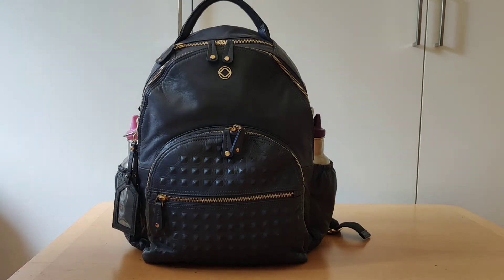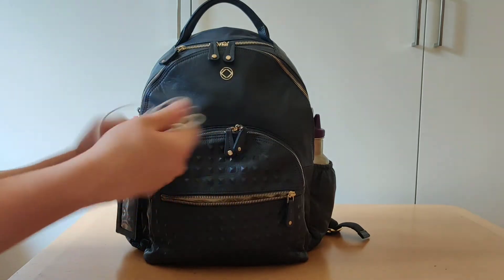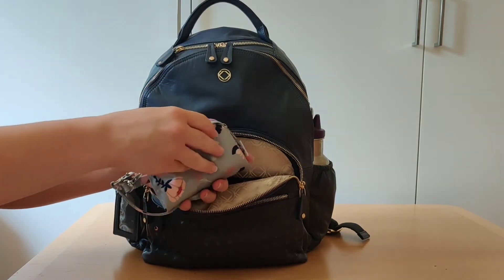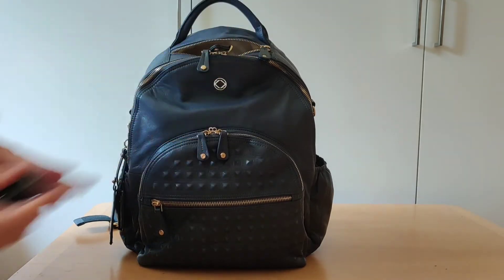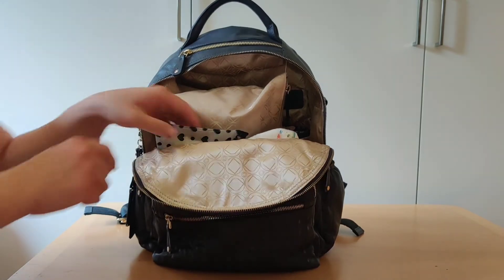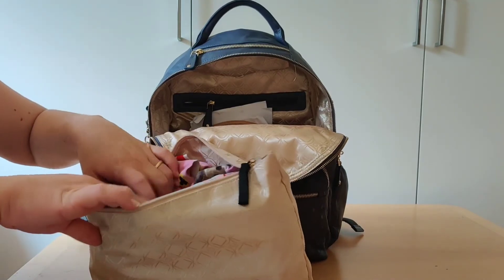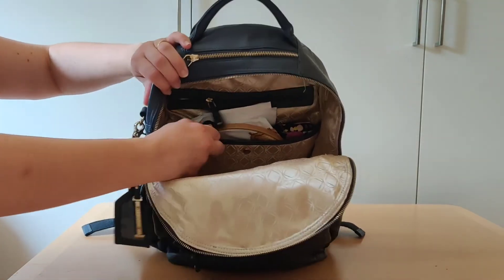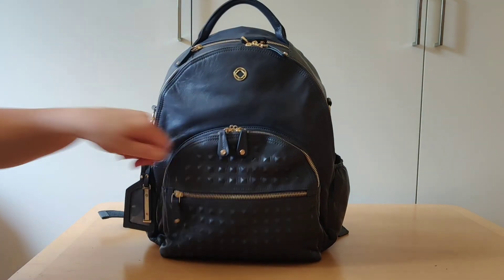What's in my diaper bag? - KeriKit Blue Steel Joy